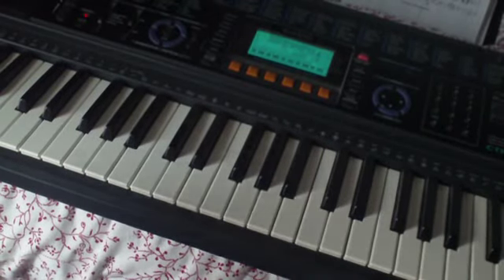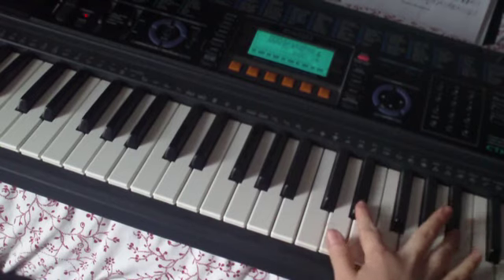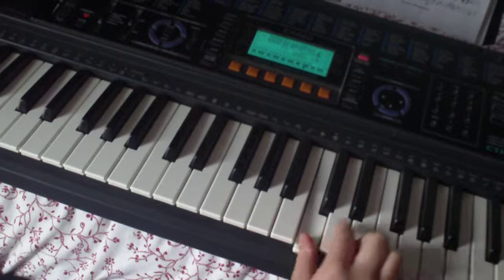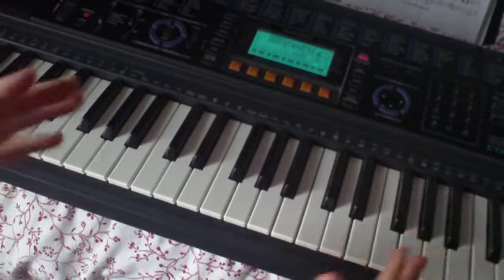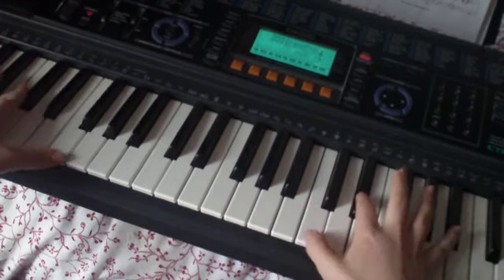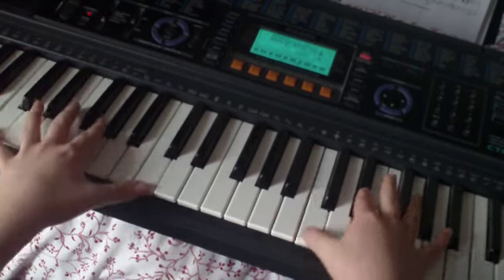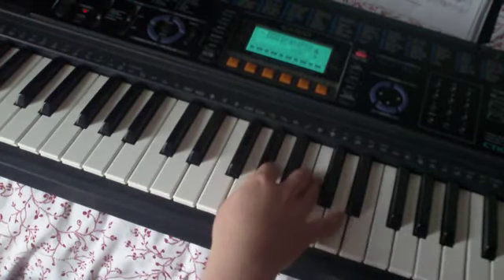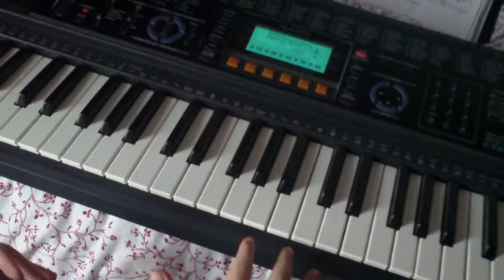Adele Easy Piano Tutorial Part 1: Turning Tables (Intro and Verse)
Hey guys'n'gals! Here is the first part of a simplified version of Adele's 'Turning Tables' I hope it helps and feel free to let me know if you want me to clarify anything :) Jx